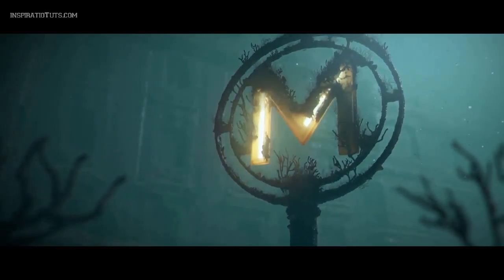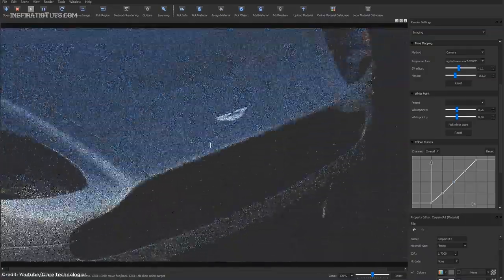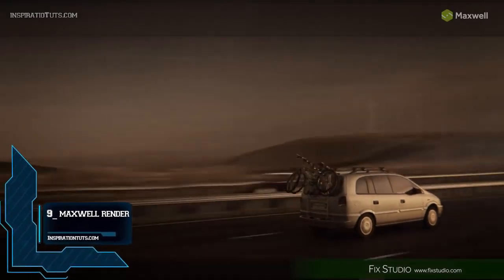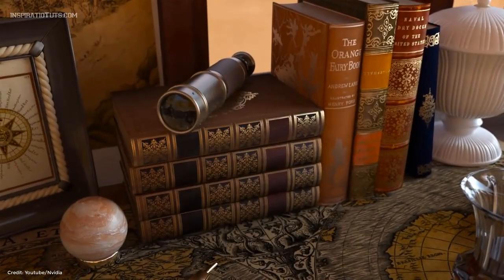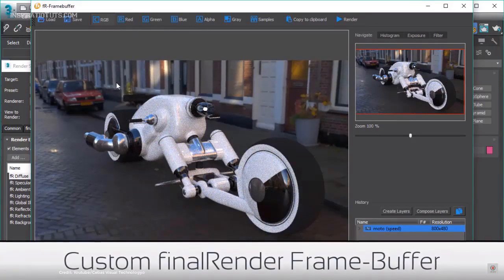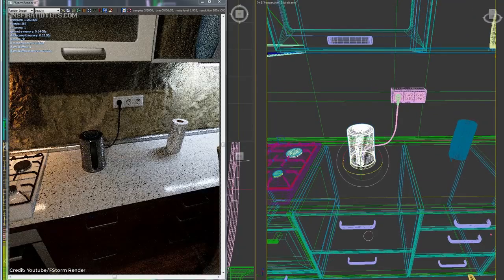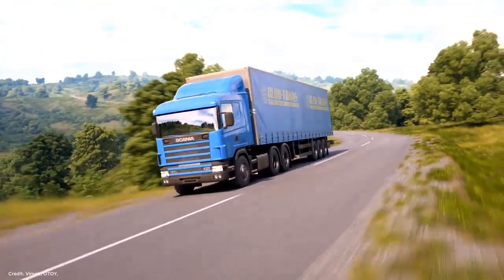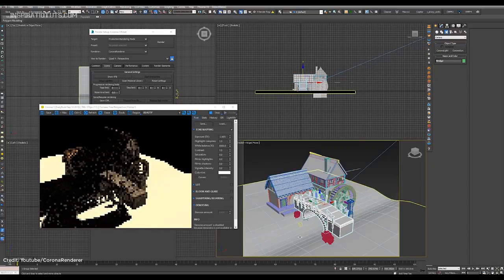3Ds Max Plugins for Rendering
3Ds Max is probably the 3D package with the most external rendering engines that can be integrated with it. Today we will take a look at 13 of the best rendering plugins for 3Ds Max, and we are going to start the list with:

13_Radeon ProRender
ProRender formally known as FireRender is an OpenSource pathtracer from AMD. The 3dsMax plugin is developed by the Render Legion guys who created the famous Corona renderer. It is based on OpenCL which benefits from AMD’s high-performance Radeon™ Rays technology

12_Indigo Render
Indigo Renderer is an unbiased, GPU and CPU renderer that accurately simulates the physics of light. indigo 4.2 was just released with a Brand new multi-GPU engine also Workflow & UI enhancements.

1_FurryBall
FurryBall is a 3Ds Max plugin for real-time GPU production quality. FurryBall RT offers advanced rendering techniques, implemented directly into 3ds Max with multi-GPU support.

10_Arion Render
Arion is a hybrid CPU/GPU renderer. It is interactive and unbiased and progressive. There is a standalone application but there is also a plugin available for 3dsmax.

9_Maxwell Render
Maxwell Render is an unbiased 3D render engine, developed by Next Limit Technologies in Madrid, Spain. This stand-alone software is used in the film, animation, and VFX industry, as well as in architectural and product design visualization

8_Iray
NVIDIA Iray is a 3Ds Max Plugin for rendering accelerated on the GPU featuring photorealistic and physical precision. When combined with the parallel processing power of Nvidia graphics cards it reaches speed levels that reduce the iteration time of the scenes during the creative process.

7_Final render
FinalRender is a 3D rendering engine developed by Cebas as a plugin for 3D Studio Max. FinalRender offers a lot of good tools to optimize global illumination for stills and animation. They have a very good and flexible system to render anything you want.

6_FSTORMRENDER
FStrorm is a GPU plugin renderer for 3dsmax. Developed by Andrey Kozlov, it is a fast render engine that has many unique features such as improved tone mapping, light sampling, native BRDF model, glare effects, improved raytracer and optimized QMC sampler.

5_Arnold
Arnold is an unbiased, physically based, ray tracing 3D rendering application created by the company Solid Angle.  Notable films that have used Arnold include Alice in Wonderland, Thor, Captain America, X-Men: First Class, The Avengers, Space Pirate Captain Harlock, Elysium, Pacific Rim, and Gravity.

4_Octane Render
Octane Render is an unbiased rendering application with real-time capability. It was created by New Zealand-based company Refractive Software, which was acquired by OTOY on March th13 2012.

3_ Corona Renderer
Corona Renderer is a modern high-performance (un)biased photorealistic renderer, available for Autodesk 3ds Max and as a standalone application.

2_Redshift
Redshift Rendering Technologies Inc was founded in early 2012 in Newport Beach, California with the goal of developing a production-quality, GPU-accelerated renderer with support for the biased global illumination techniques.

1_Vray
V-Ray is a rendering plugin that works perfectly with 3ds max, it was developed by the Bulgarian company Chaos Group, which was established in Sofia in 1997. V-Ray is a commercial plug-in for third-party 3D computer graphics software applications and is used for visualizations and computer graphics in industries such as media, entertainment, film and video game production, industrial design, product design, and architecture.